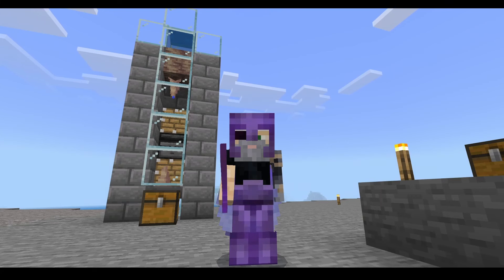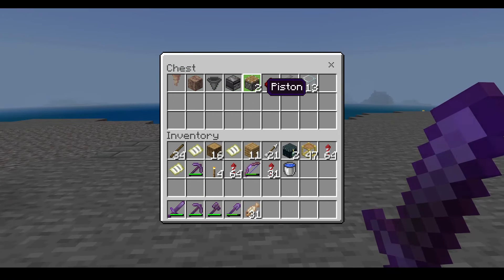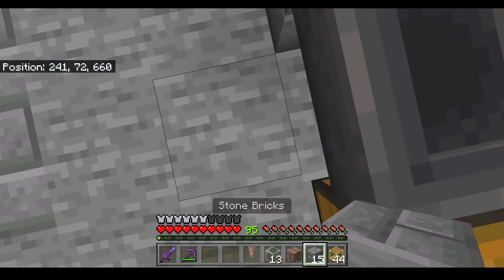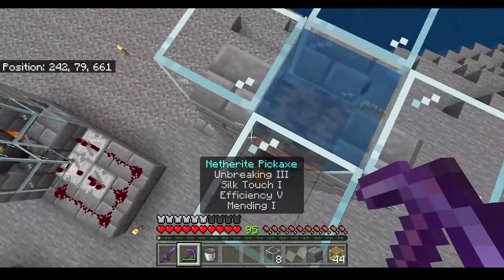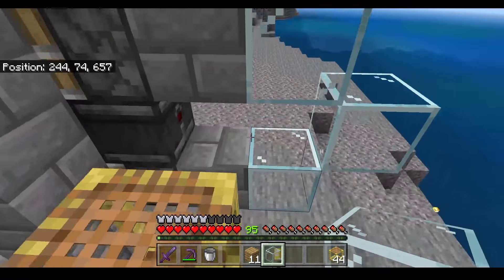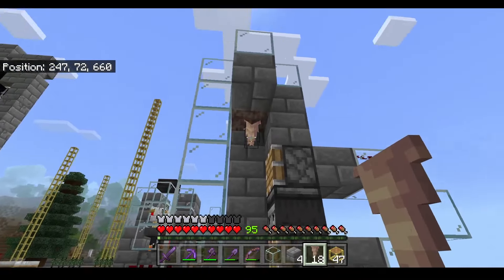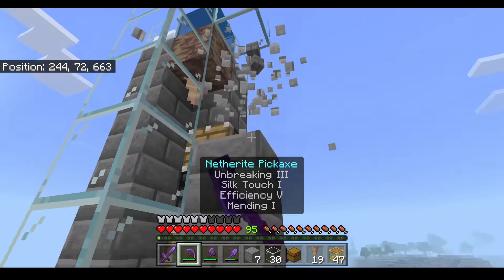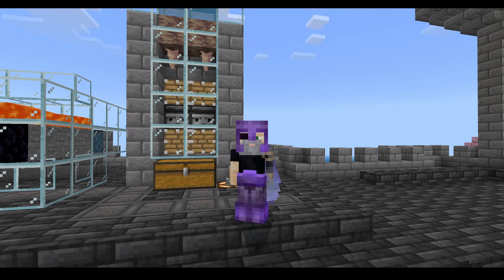Automatic Dripstone Farm Minecraft Bedrock 1.20 Babushka Land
SIMPLE 1.20 AUTOMATIC DRIPSTONE FARM TUTORIAL in Minecraft Bedrock (MCPE/Xbox/PS4/Switch/Windows10)

Materials:
1 Pointed Dripstone
1 Dripstone Block
1 Hopper
1 Observer
2 Pistons
5 Redstone Dust
16 Blocks
13 Glass

How to Build a Super Simple Dripstone Farm in Minecraft!
This works on Minecraft Java, Minecraft bedrock and minecraft pocket edition.
Minecraft dripstone farm 1.20 - Easy to build - Compact design